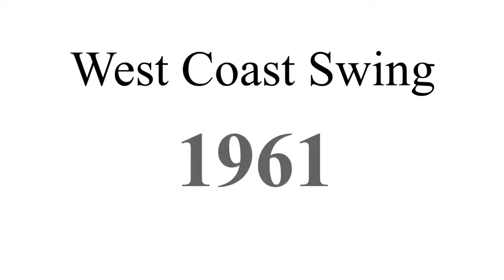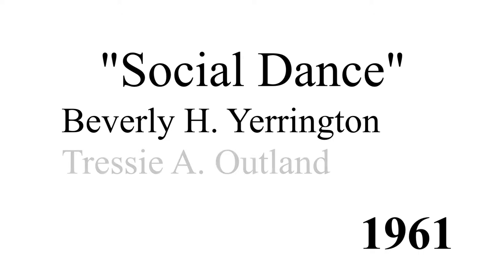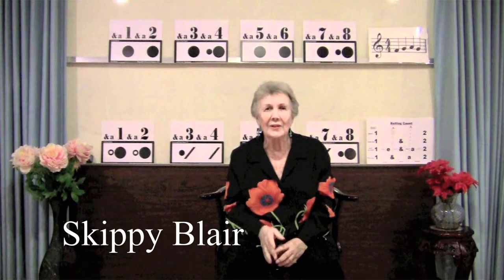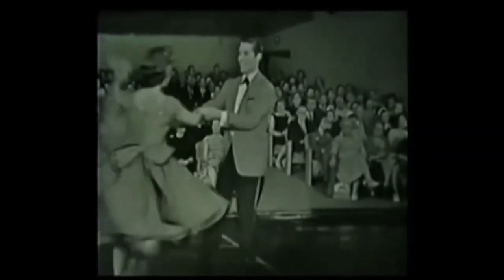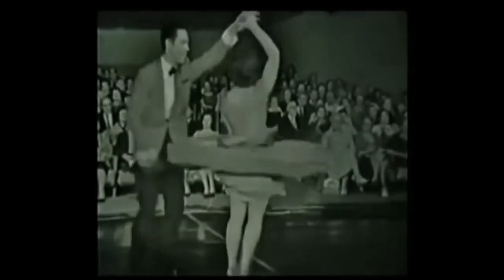A brief history of West Coast Swing - Part 2 of 3 - SDC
In the 1940's West Coast Swing left its original home in California. Particularly, US soldiers who learned to dance in CA, took the dance with them as they returned home after World War II.  Other regional styles emerged, and a big mixture of styles were blended together to give shape to what we know today as West Coast Swing.

In part two of this mini documentary, we learn about the most prominent swing styles that influenced West Coast Swing, such as Texas Whip, Carolina Shag, The Hustle, and Zouk.